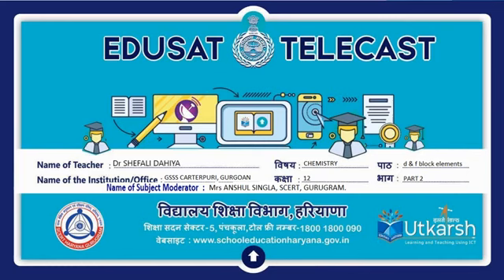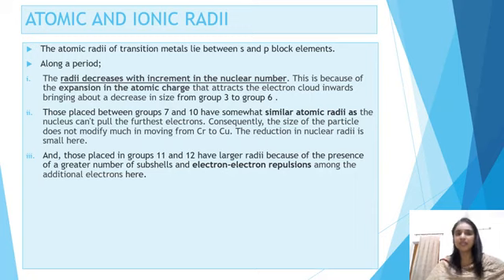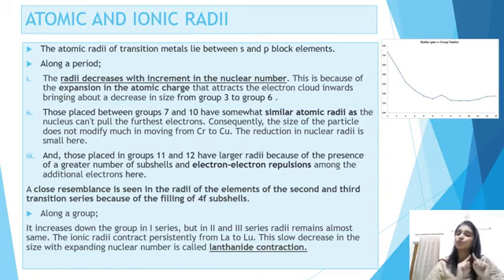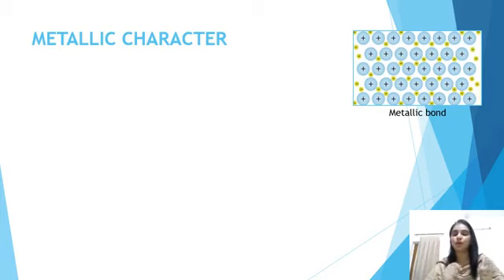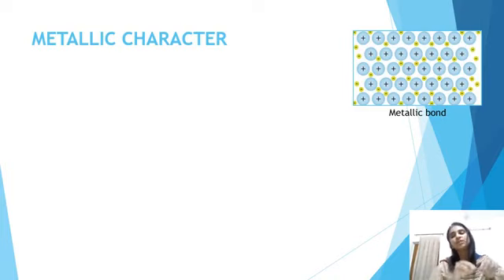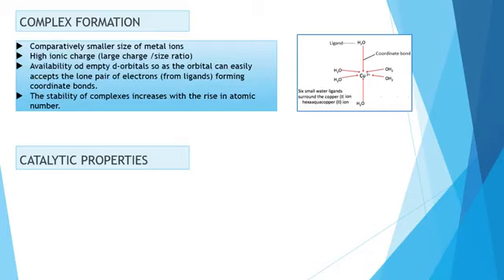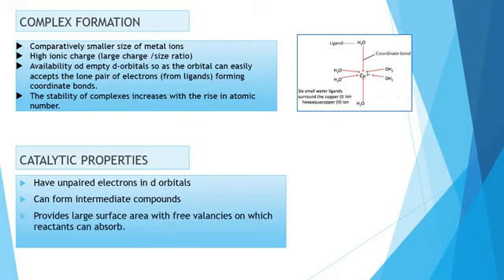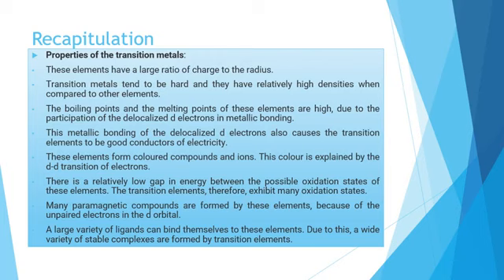Class 12 Chemistry D & F block elements part-2